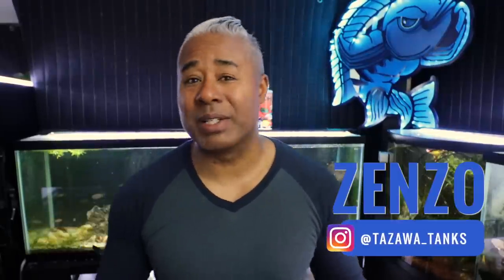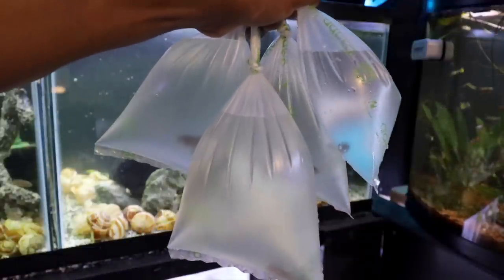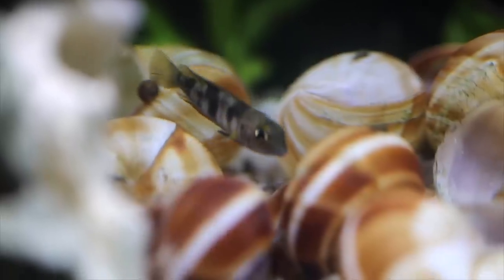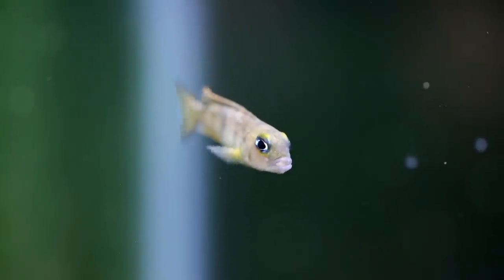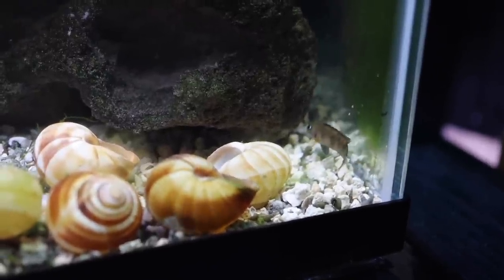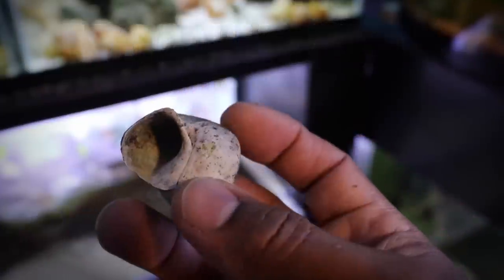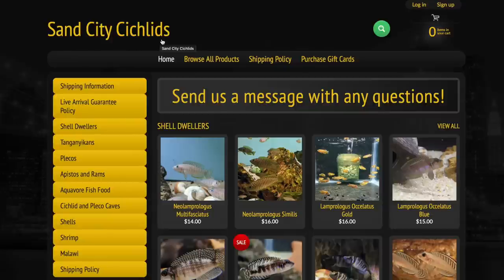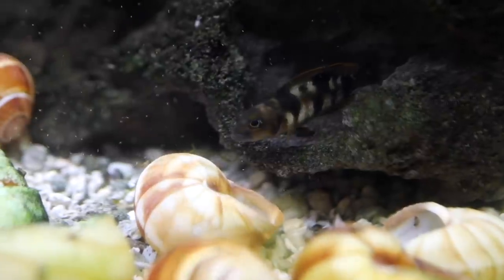My NEW RARE Shell Dwellers [mini African Cichlids]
Sand City Cichlids: Their site is currently down. I will update when they get back on track.

Music Attribution from Soundstripe:
Seabreeze
Daniele Musto
AYSXAVDL7XE8UZ1E

Reggae Beach
Cast Of Characters
FN54TKCKU2O8I8C9

Silly Goose
Reveille
YLIL58O1WRRBB1WR

Locka Rasta Dub
Music City Reggae Squad
QUWVAK5IO3NQJD4B

Mellow Mood
Reveille
VPZDINPC2O0ZVC73

Mail To:
Tazawa Tanks
58 West Portal Ave 235